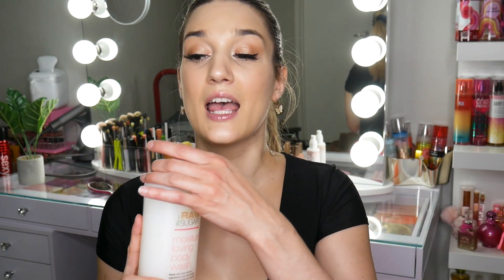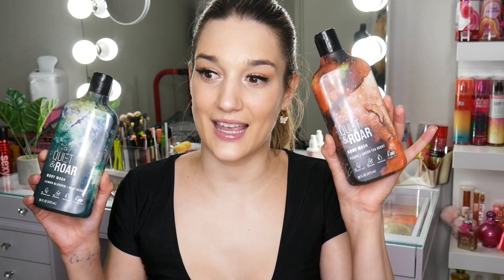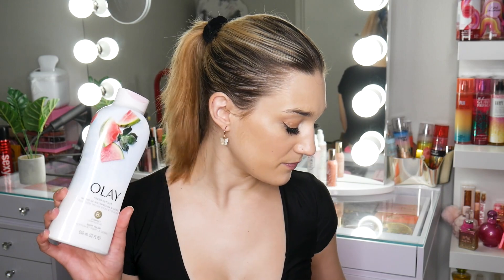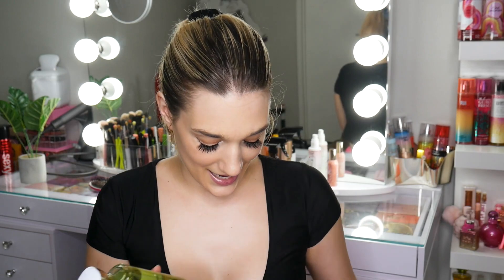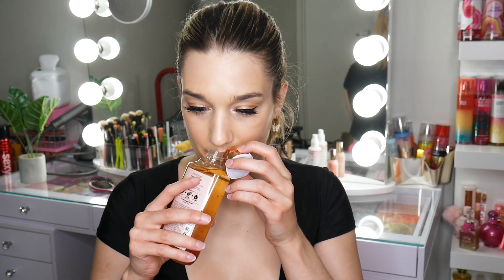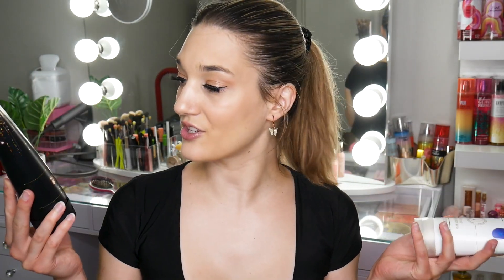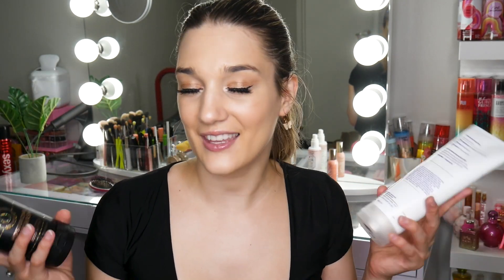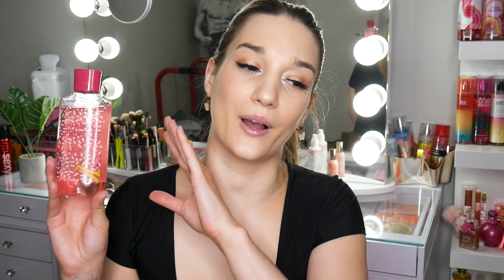SHOWER GEL COLLECTION | Bath and Body works & More!